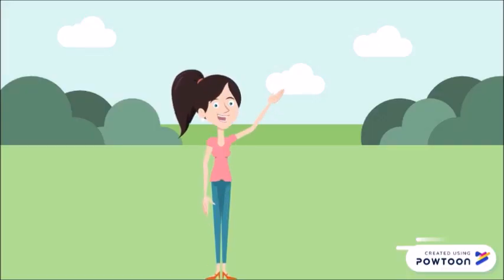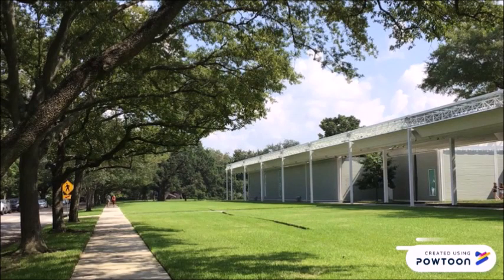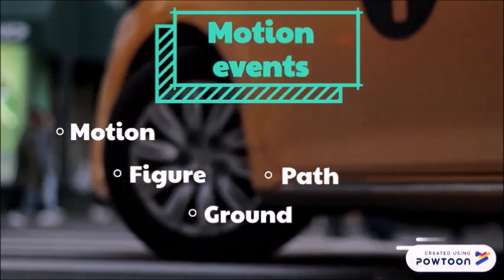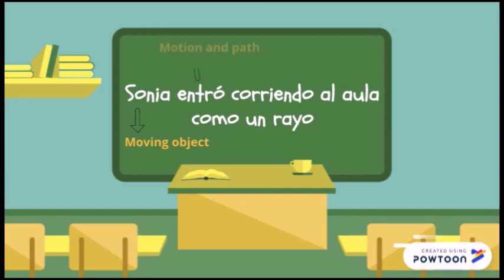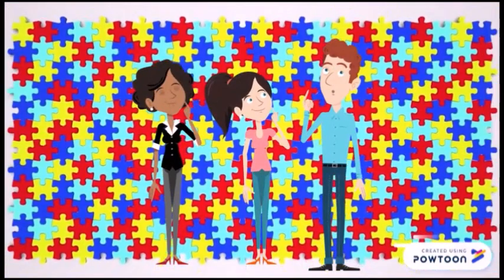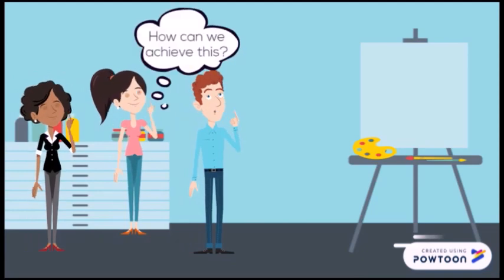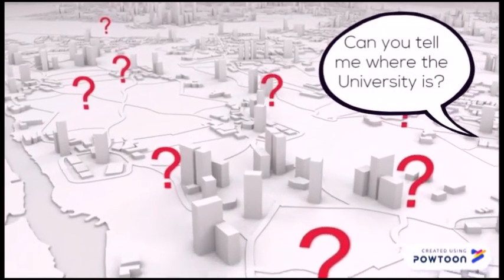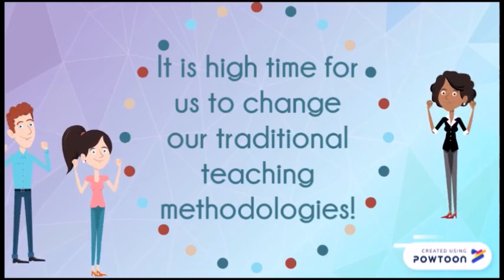The teaching and learning of prepositions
This video is based on Gale Stam's "Thinking for Speaking about Motion: L1 and L2 speech and gesture" Research Article. We will explore the results of Stam’s research as well as the difficulties of learning and teaching motion in English. Finally, we will reflect on how to create awareness on this matter in the classroom.

Students: Fernández Noelia, Olié Clara, Schiel Juan Pedro. (UNLPam)